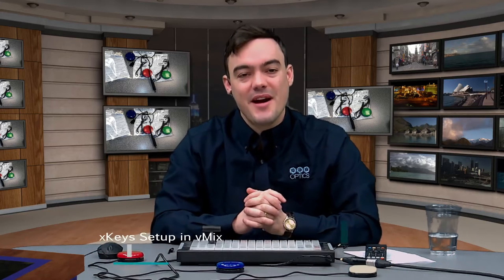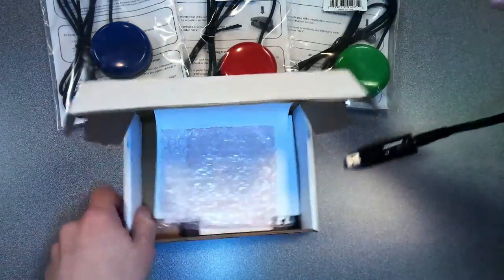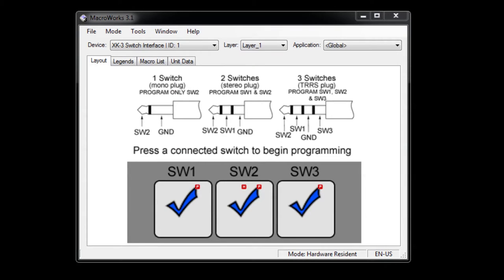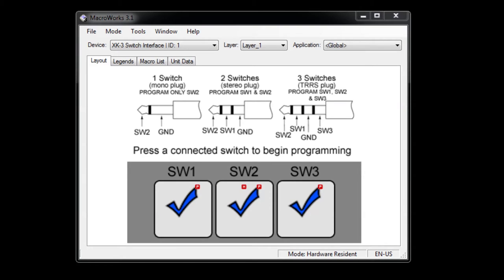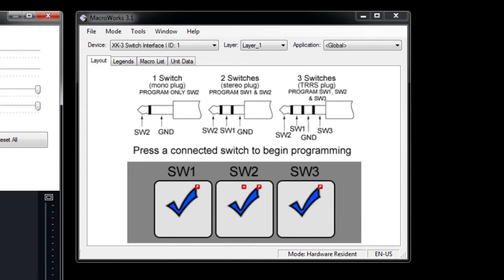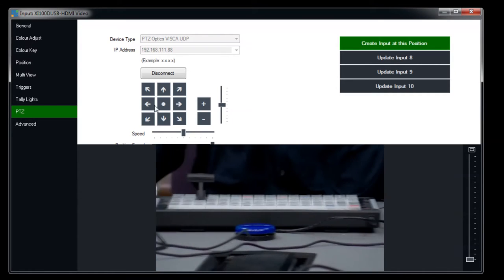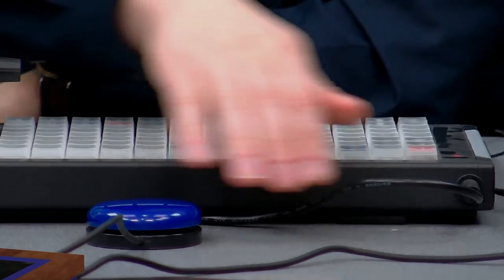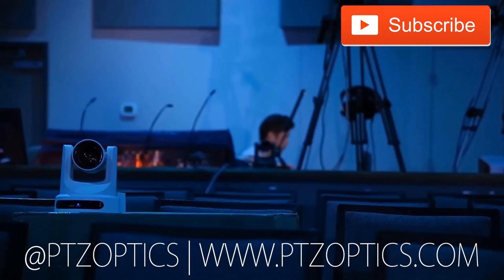Using xKeys Buttons in vMix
Tomorrow we are having Dan Slider from xKeys on the live show! We decided to create a little tutorial for the new Orby buttons which connect to any Windows or Mac computer via USB. The integration with vMix is seamless and we wanted to show off how you can even include camera control (4K or Pro Versions of vMix Only).

We will be using these buttons to simplify our live streaming set up and perform camera switching or PTZ control depending on the day. We also enjoy using the X-keys XKE-124 T-bar during our live show which we did another tutorial video

Finally, don't miss our live show tomorrow because we are giving away a free PTZ joystick stick.